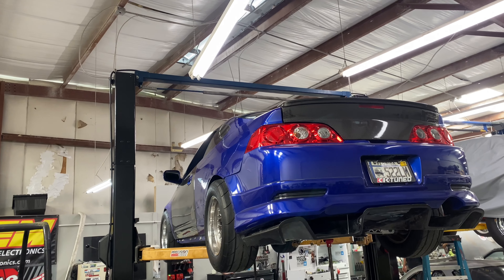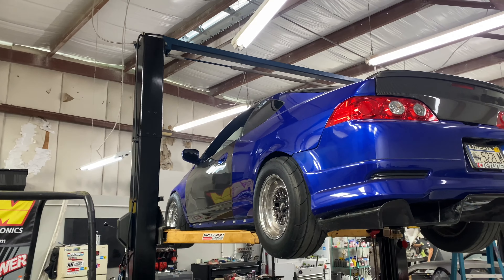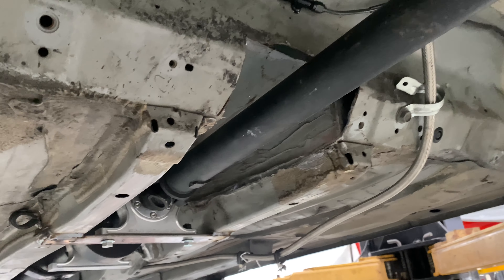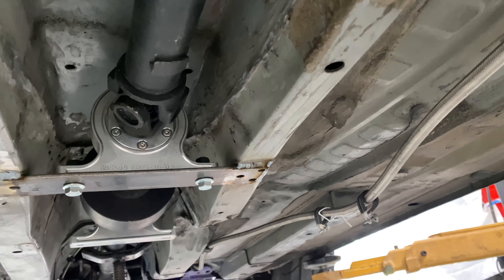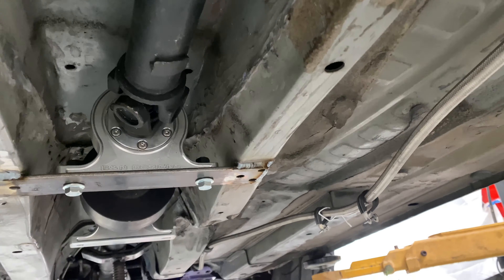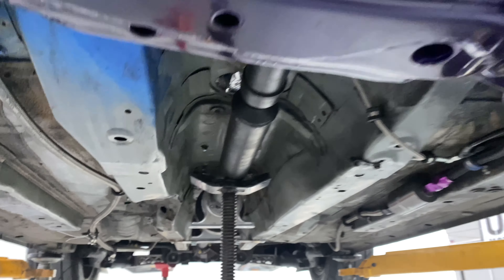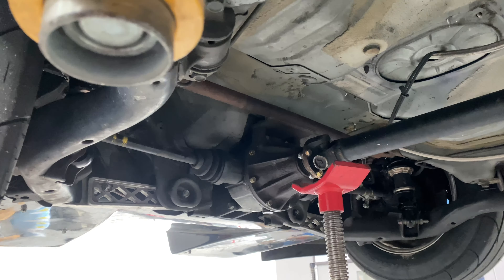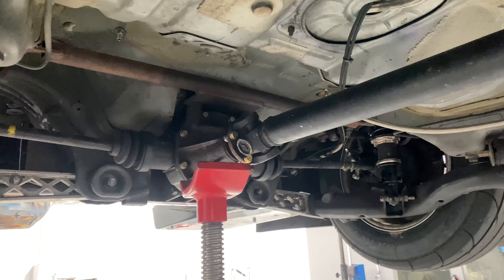Underneath My Awd Rsx